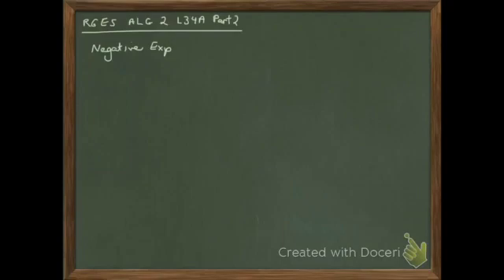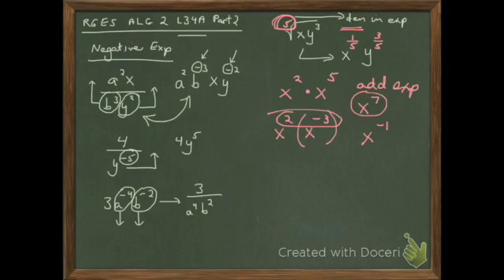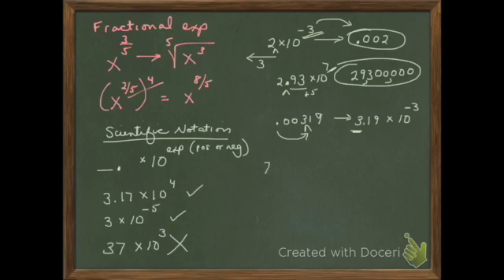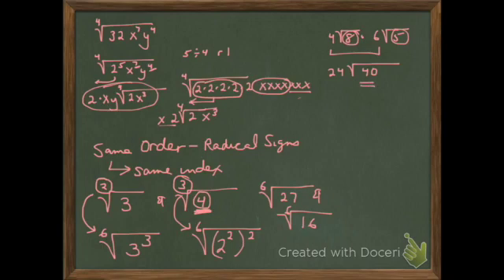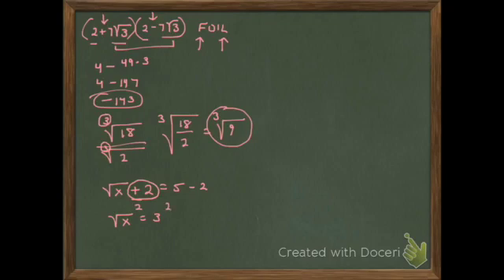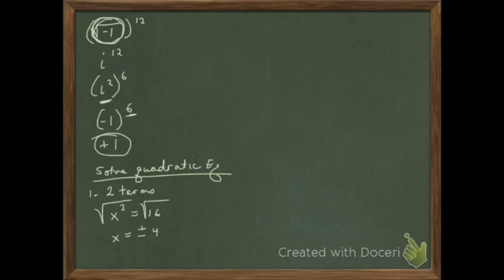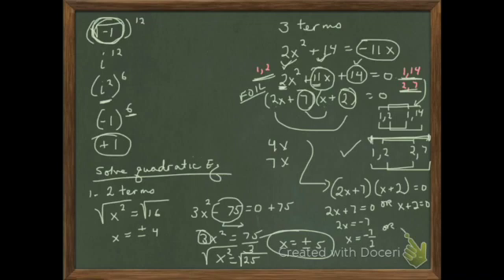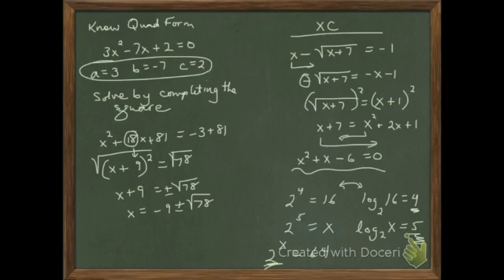RGES Algebra 2 L34A Part 2 Final Exam Review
RGES Algebra 2 Lesson 34A Final Exam Review with Mrs. Kinzer, part 2 of 2.